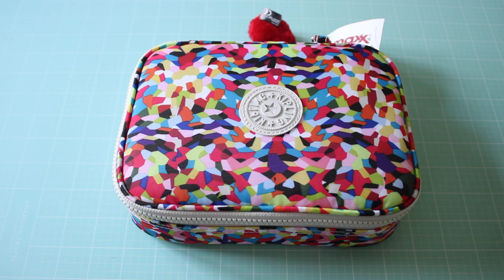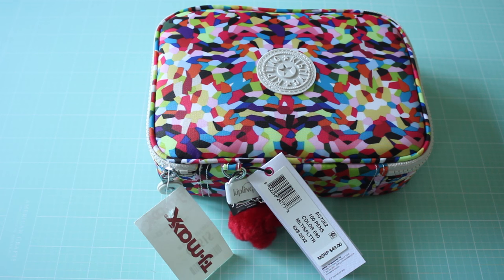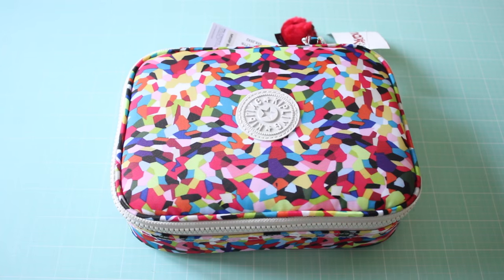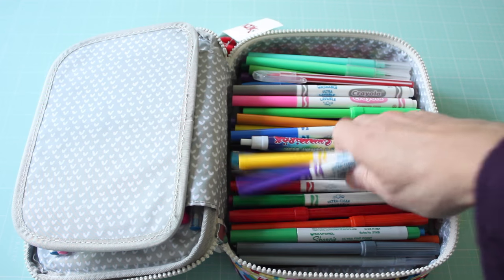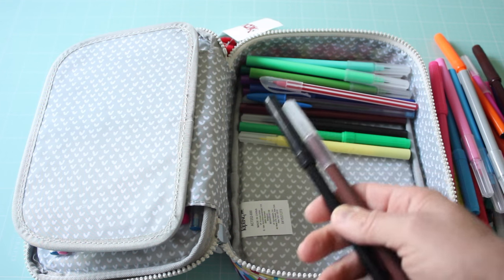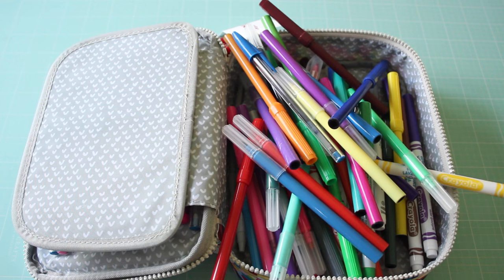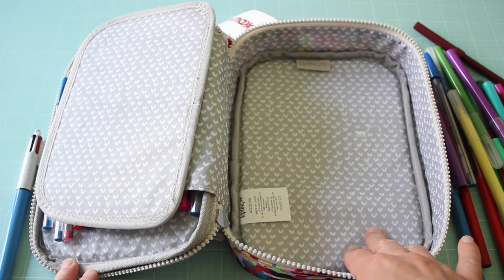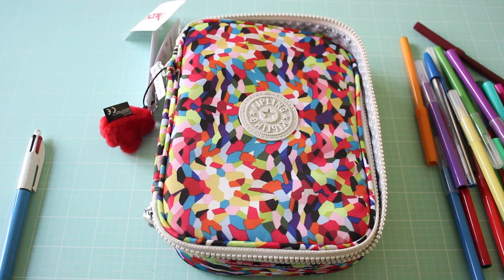Does It Really Hold 100 Pens? Kipling 100 Pens Case Review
I found this awesome Kipling 100 Pens Case at TJ Maxx! But does it really hold 100 pens? Here's what happened when I filled it up...